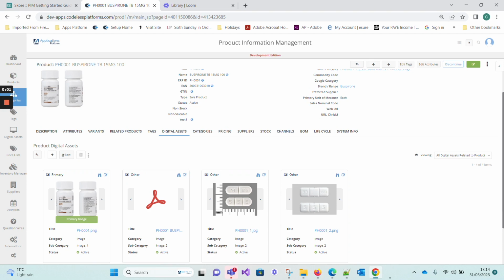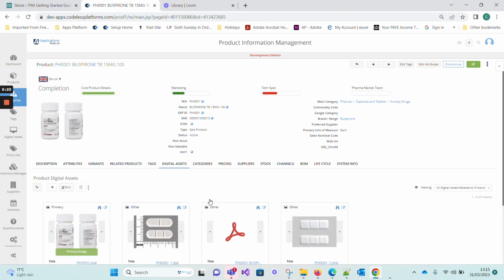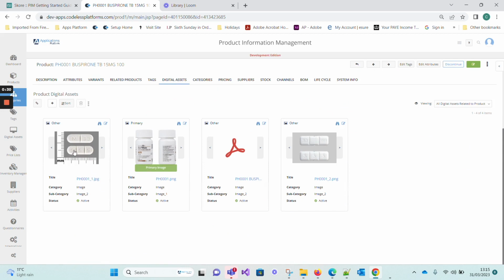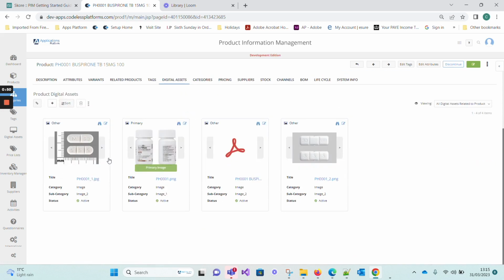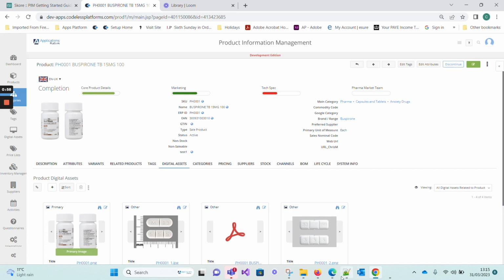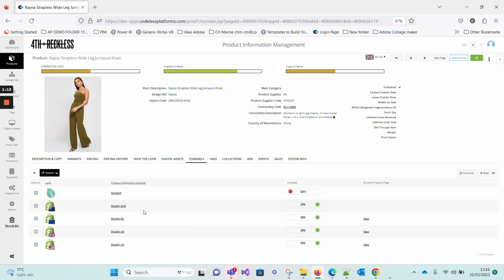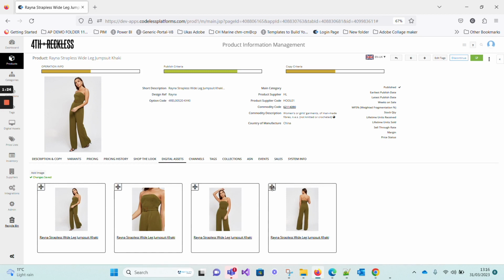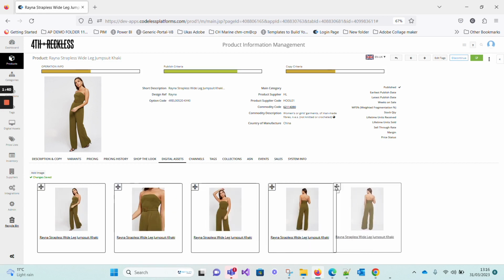Digital Assets Setting orders for Website images in the AP PIM V1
In this step-by-step product import video, we demonstrate how to update digital assets and their position when integrated onto a website or e-commerce platform. The video is specifically targeted for a YouTube audience.

One of the impressive features of digital assets is the ability to rearrange images within a view to change their order. This functionality proves useful for E-Commerce sites, where clients often want to upload images and display them in a particular sequence.

Using our Product Information Management (PIM) system, you have the flexibility to adjust the position of images through the MOVE Forward and MOVE Back functions. This allows for easy reordering and customization of the display.

Additionally, we showcase a real fashion website that utilises our PIM. This example illustrates how the system can be configured to employ a user-friendly drag-and-drop technique for image ordering. Moreover, it exemplifies the platform's ability to be styled according to the specific needs and preferences of our clients.

So, in summary, the video covers the process of setting the display order for website images in the AP PIM (V1), with a focus on the convenience and customization options provided by our platform.